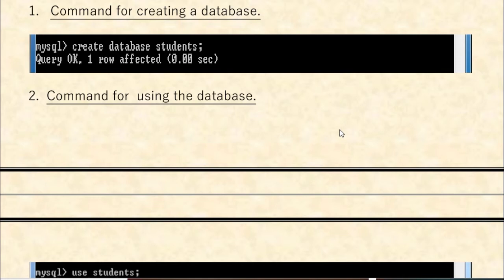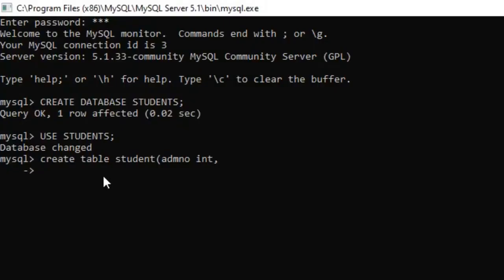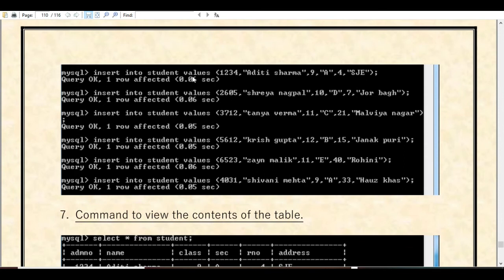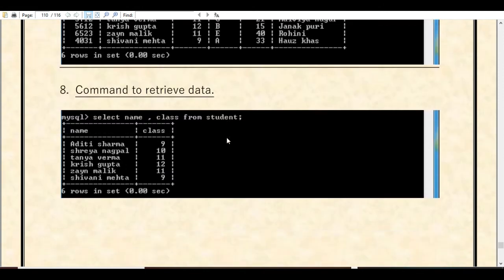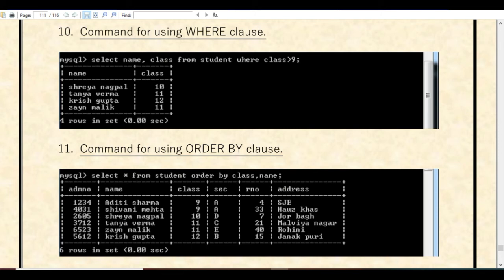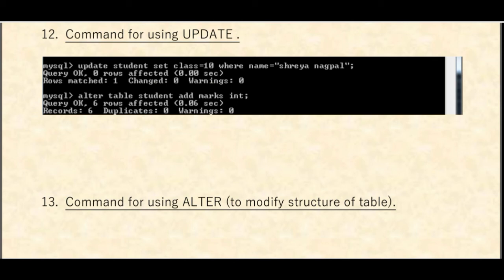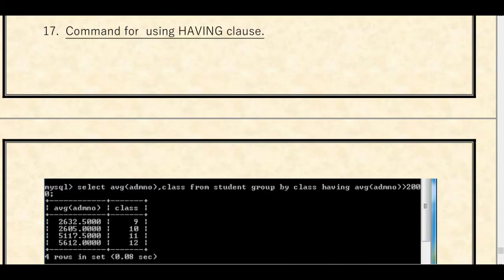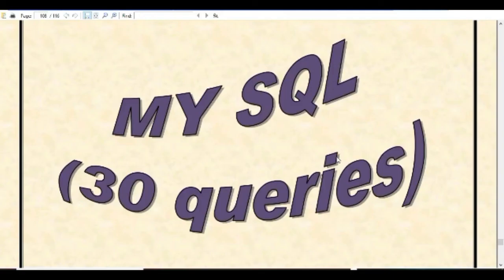Learn MySQL in 15 minutes | SQL Commands (Practical Oriented)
Learn MySQL Fast, Easy and Fun
What Is MySQL?
MySQL is an open-source relational database management system